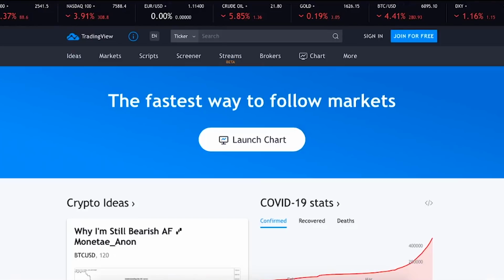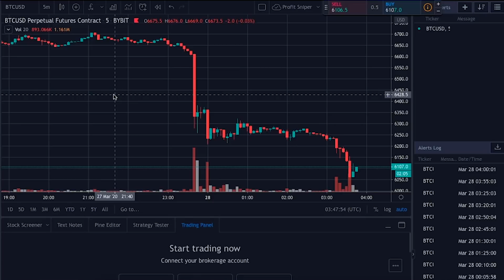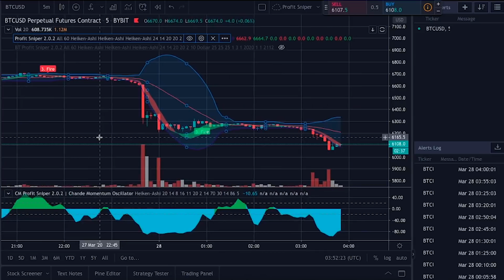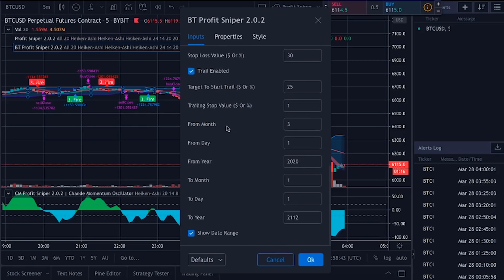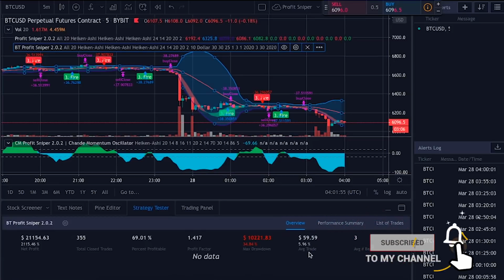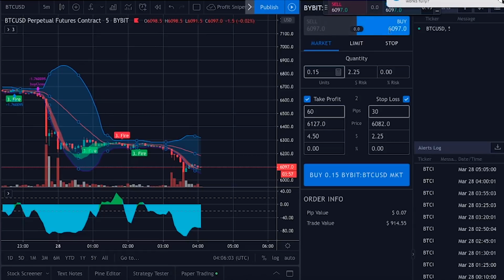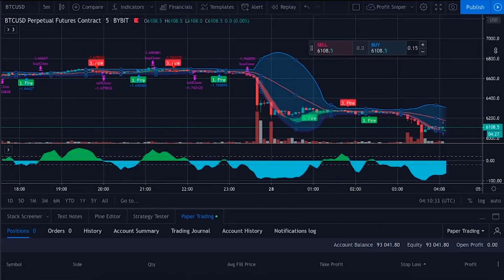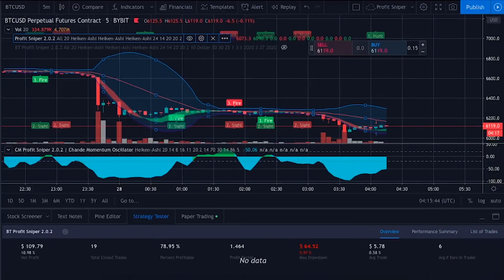PROFIT SNIPER | How to install & use Profit Sniper for manual trades!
Profit Sniper 2.0 is a hybrid momentum indicator used for identifying buying and selling opportunities in all markets, including Bitcoin, Altcoins, Forex, CFD’s, Commodities, Stocks and More….

This indicator is available as an indicator on Tradingview. The worlds leading charting platform, and the choice for 3 million monthly users!!

Profit Sniper 2.0 has been developed for use in markets from one to sixty minutes. It currently uses 8 conditions to confirm the alerts to produce the Profit Sniper directional trading flags.  These highlight up-coming possible movements in a trading environment in the most efficient way possible based on chart information.

The 8 conditions are derived from the Bollinger Band %, An embedded RSI indicator that compliments the NormStoch, Chande Momentum, Price Percentage Oscillator, Upper and Lower markers, classic Bollinger Bands and our own bespoke calculus that provides accurate real-time signals, without the need for expensive monthly recurring subscriptions that plague the trading industry.

Please Note, I Am Not A Financial Advisor, And Any Information Contained In The Video Is My Own Opinion And Is Not To Be Taken As Financial Advice. Please Do Your Own Due Diligence Before Making Any Investment, And Never Invest More Than You Are Willing To Lose.